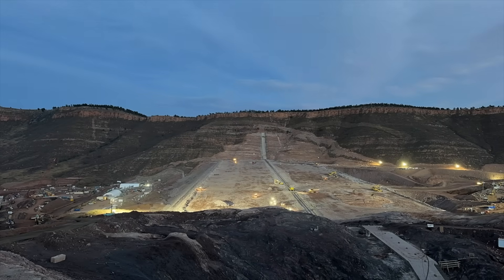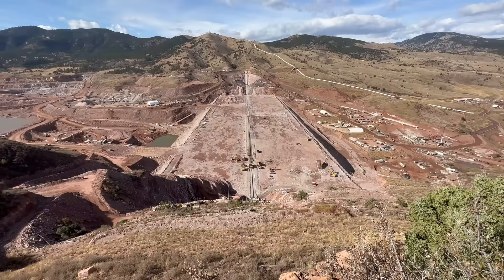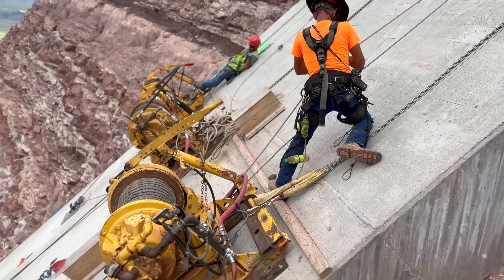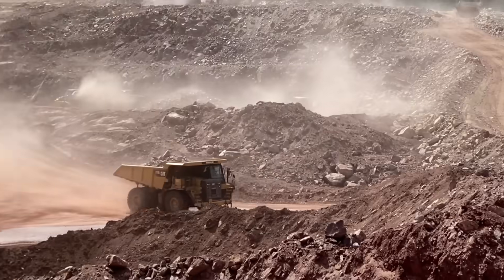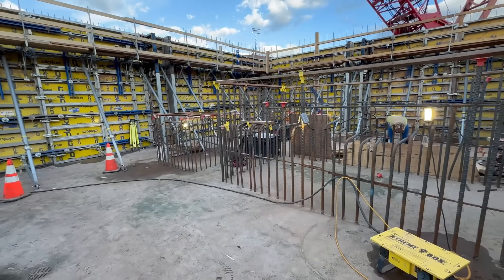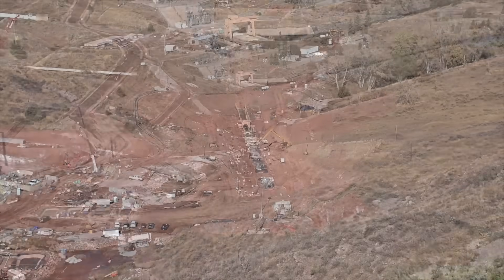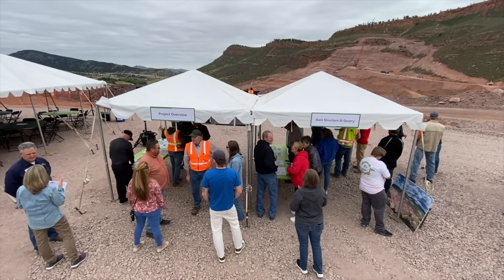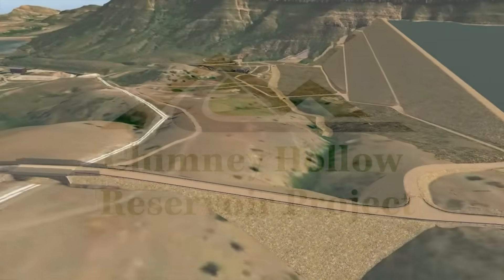Chimney Hollow Reservoir 2023 Construction Recap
Chimney Hollow Reservoir construction crews wrapped up the 2023 construction season with about 55 percent of the project completed, and remain within about a month of their originally targeted completion deadline of late summer of 2025. In this video, Northern Water and Barnard Construction managers highlight how the main dam has reached 160 feet tall (of its ultimate height of 350 feet) and provide updates on several other elements of the project.